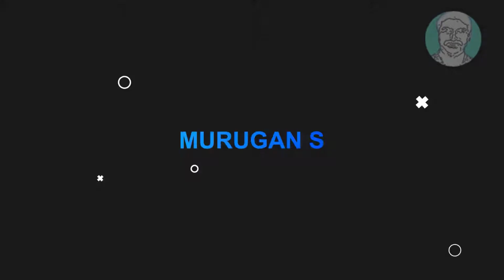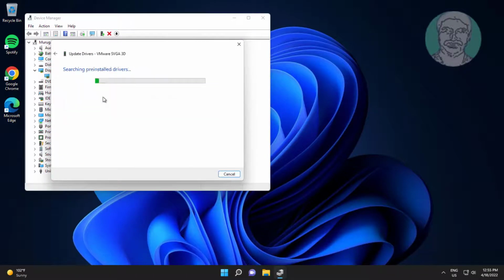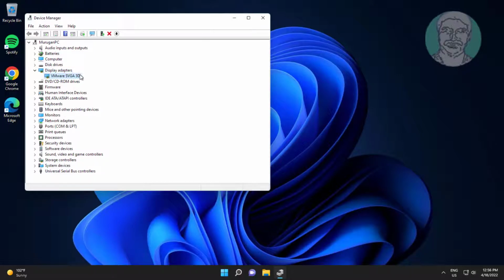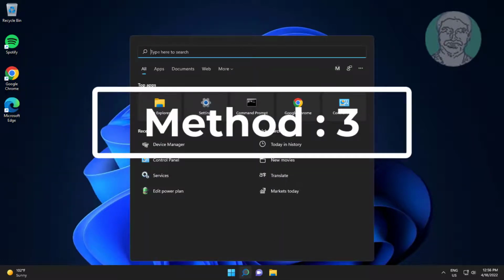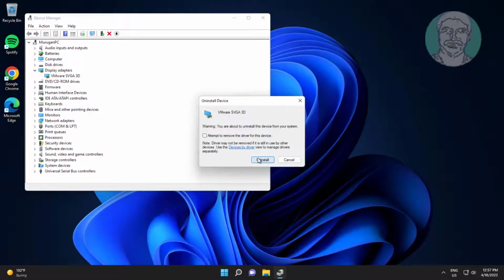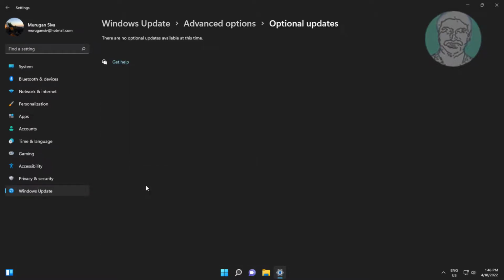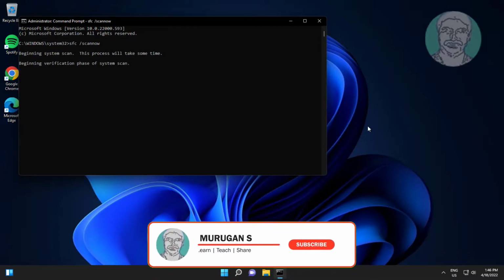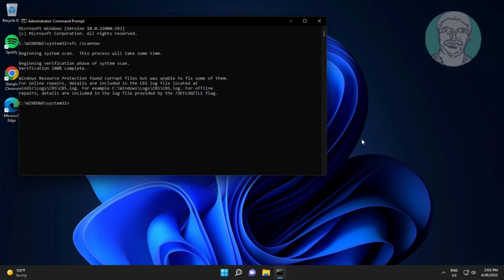Can’t Change Display Resolution In Windows 11 Fix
This Tutorial Helps to Can’t Change Display Resolution In Windows 11 Fix

00:00 Intro
00:09 Method 1 - Automatic Update Graphics Driver
00:41 Method 2 - Update Graphics Driver From My Computer
01:17 Method 3 - Uninstall Graphics Driver
01:48 Method 4 - Optional Updates
02:17 Method 5 - System File Checking
03:31 Closing